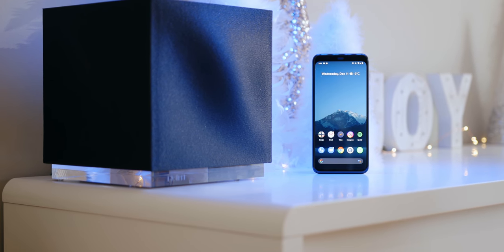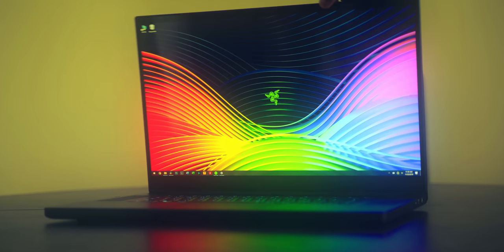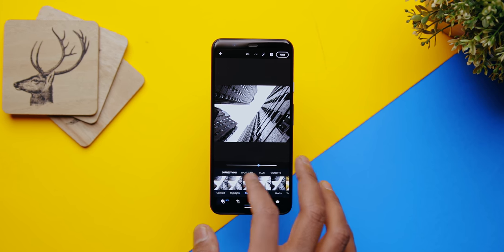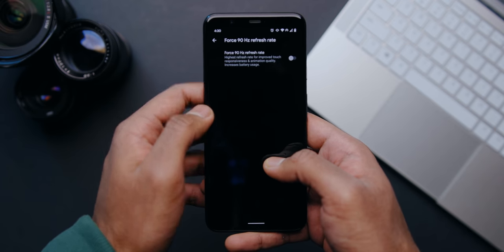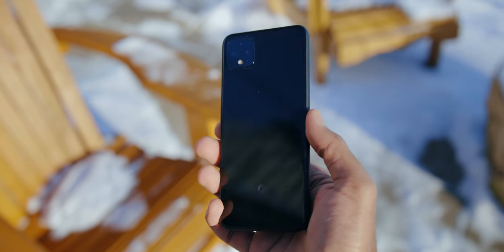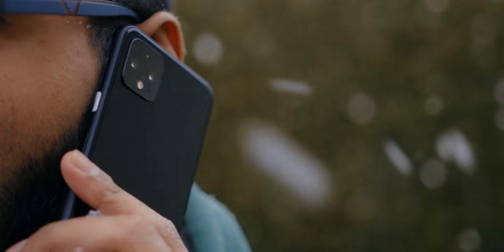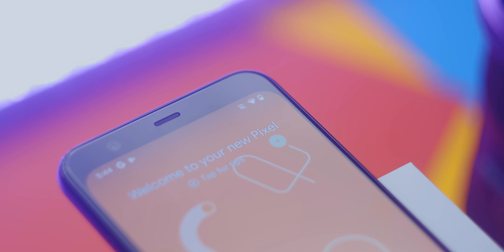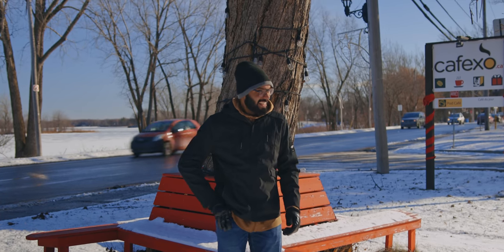Google Pixel 4 - A User Review After 60 Days!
This long term Google Pixel 4 and Pixel 4 XL review is a bit different from all the others you've seen. Instead of doing an unboxing or quick review, we've been using it for over 2 months now.  So how do the battery life, camera and performance stack up?  Also a SPECIAL thanks to MKBHD for taking time to add his thoughts to this video!

Pixel 4XL
Pixel 4

Best Cases for Pixel 4 / Pixel 4XL:
Thin Fit
Thin Fit 2
Color Case

Review unit provided free of charge by Google. As per Hardware Canucks guidelines, no review direction was received from manufacturer.